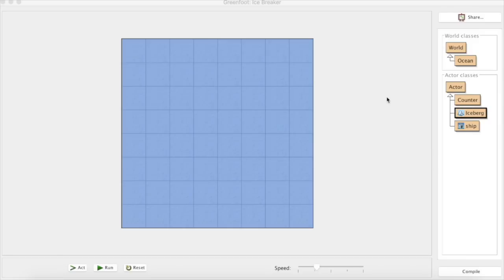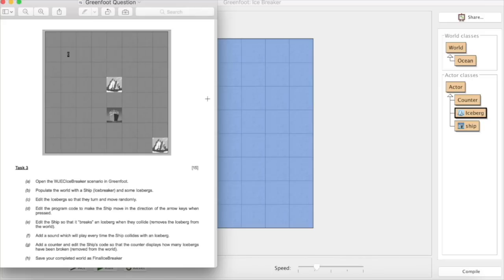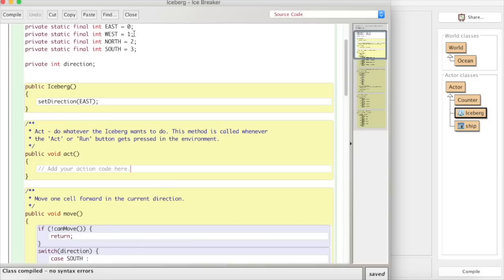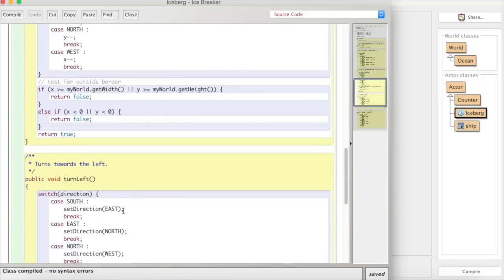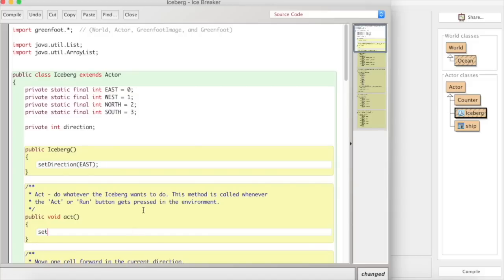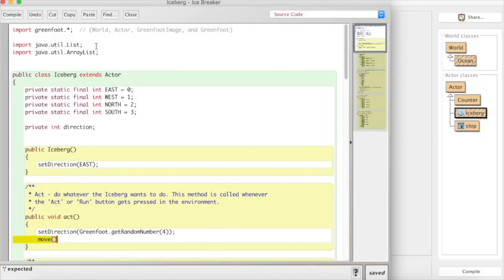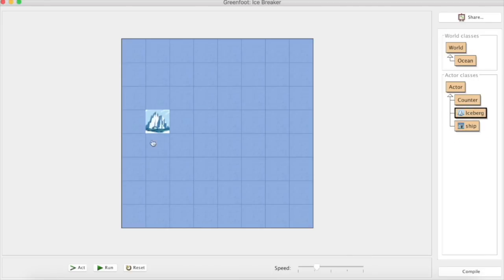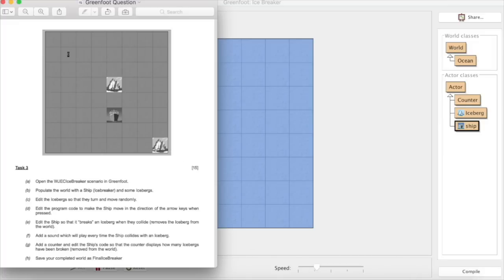Greenfoot On-Screen Test Part 2 - Random Movement